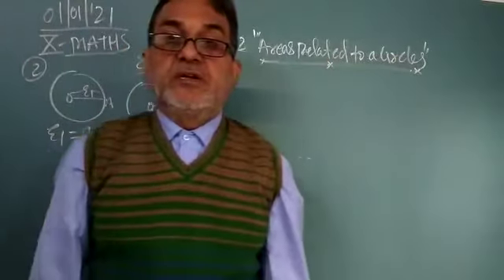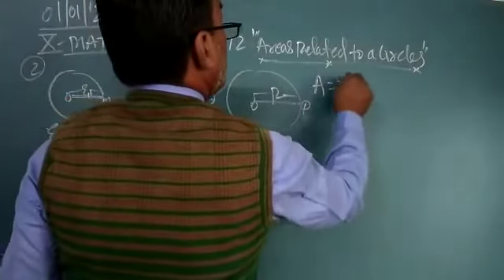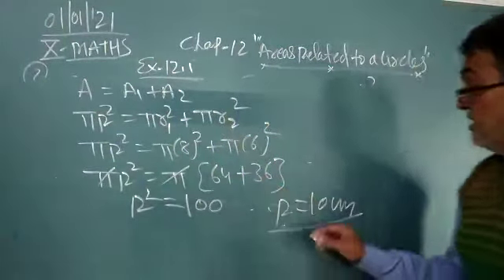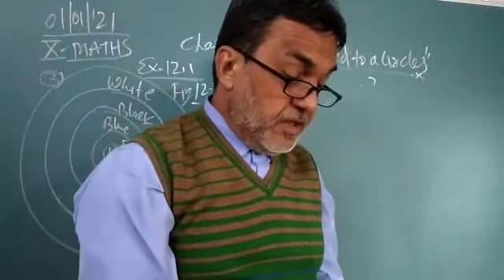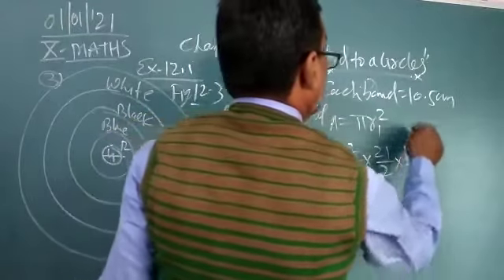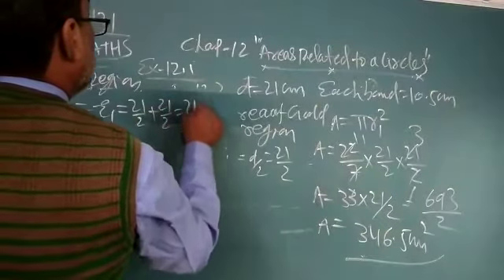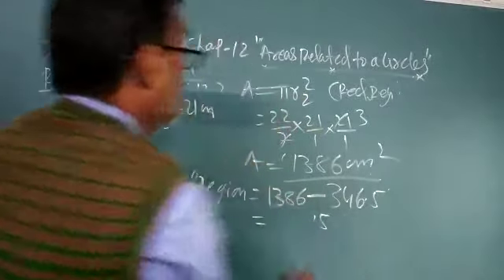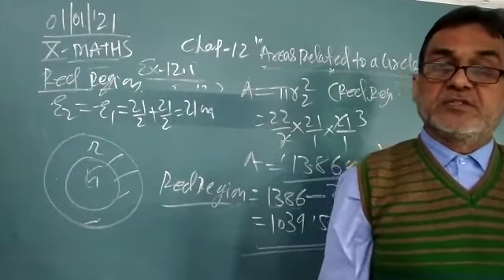std 10 Maths ch no 12 Ex no 12 1 Example no 2 & 3